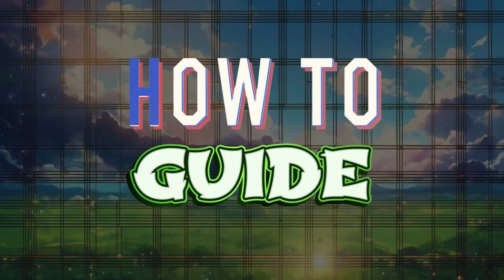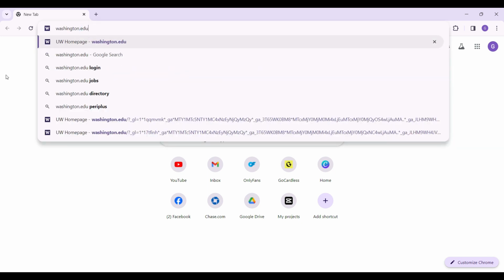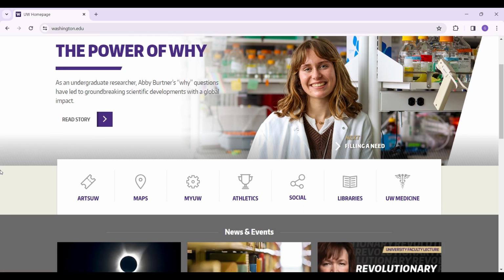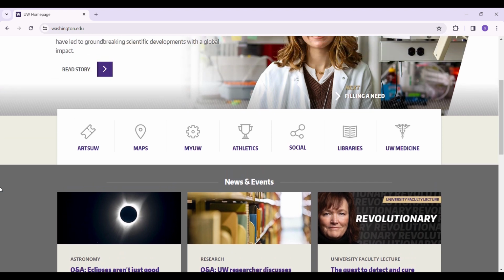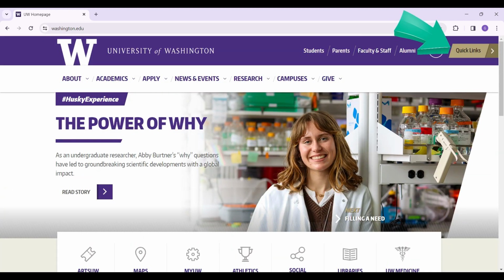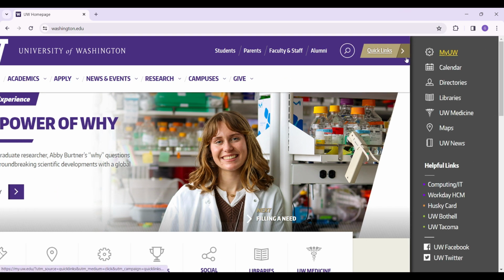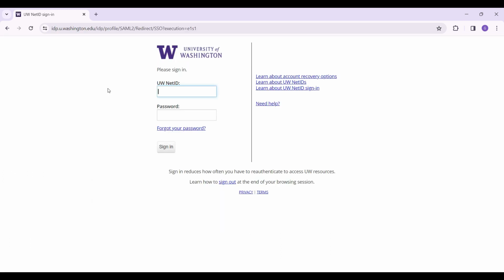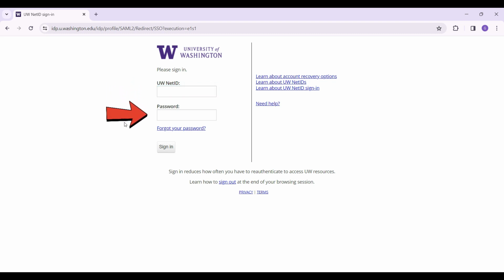My UW Login | How to Sign in to MyUW Account 2024 (EASY!)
In this video, we’ll show you how to log in to your MyUW account. Manage your University of Washington information and services with our step-by-step guide. Watch now to learn how to log in to MyUW!